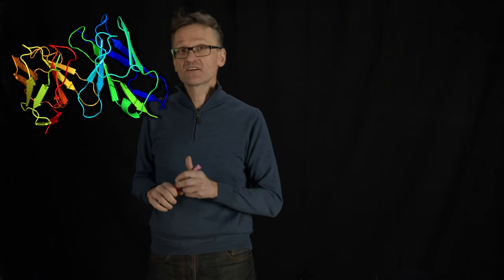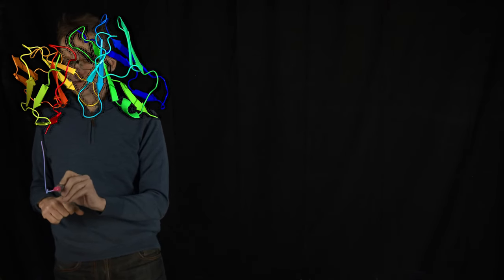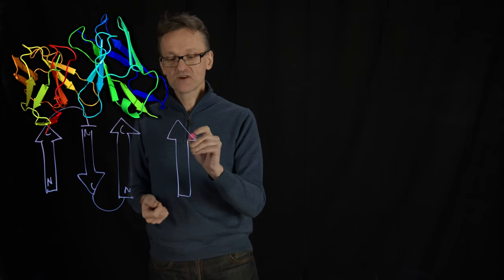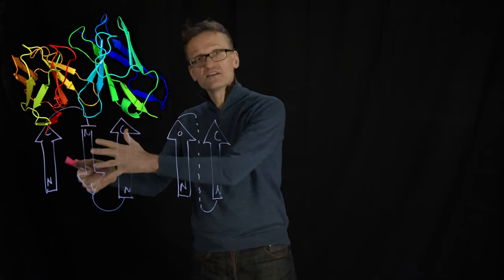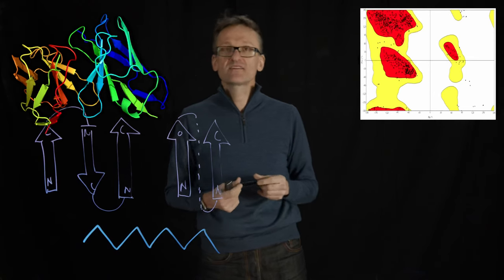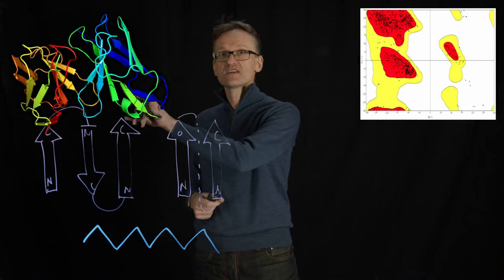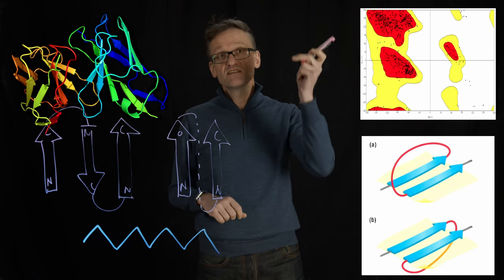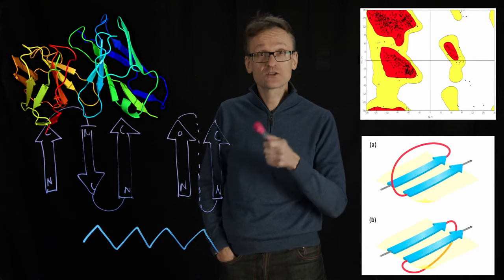Lecture 07, concept 10: All-beta-sheet globular proteins